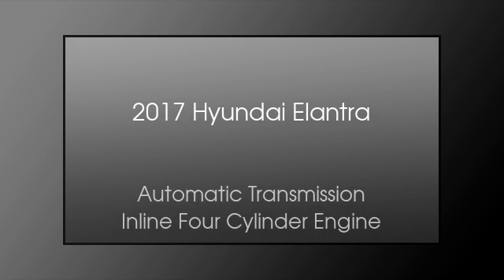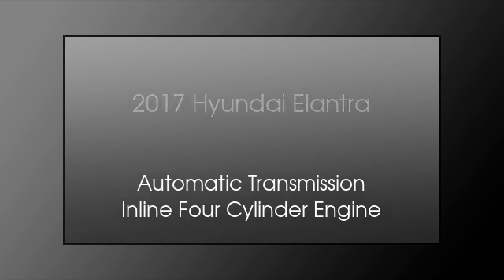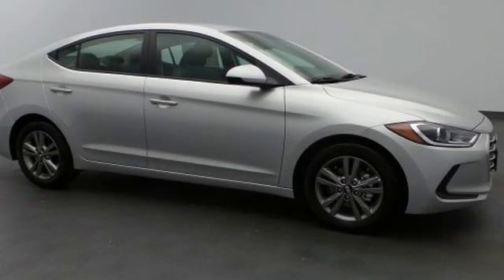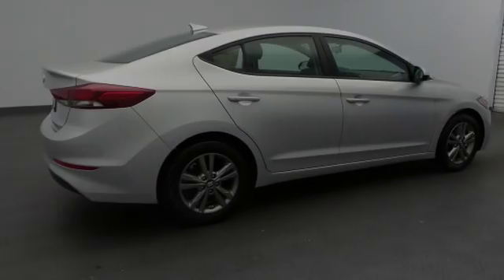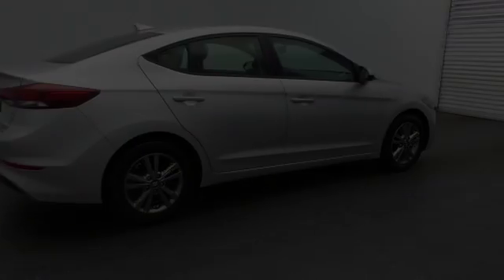2017 Hyundai Elantra